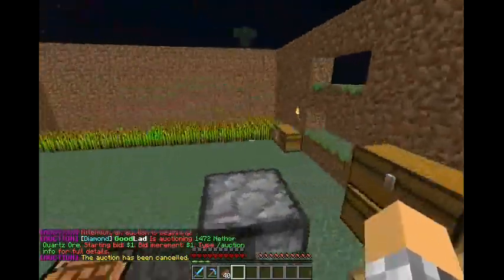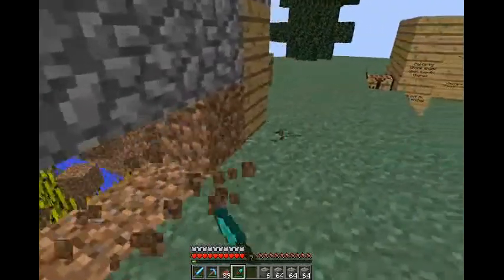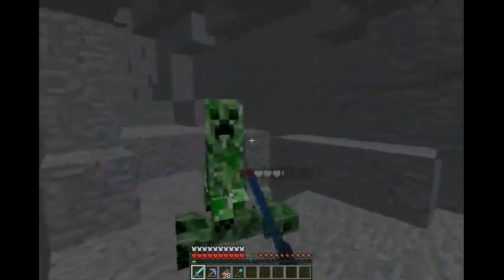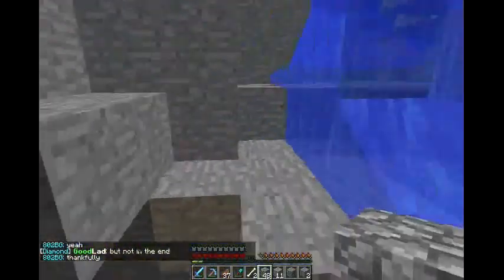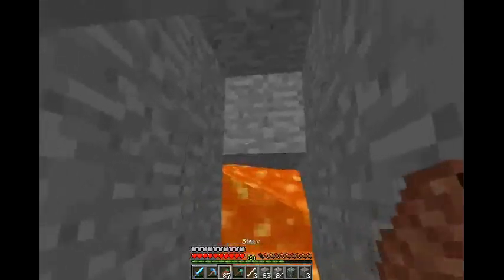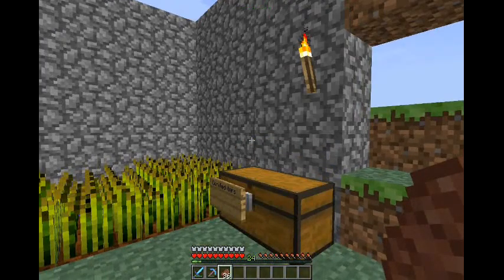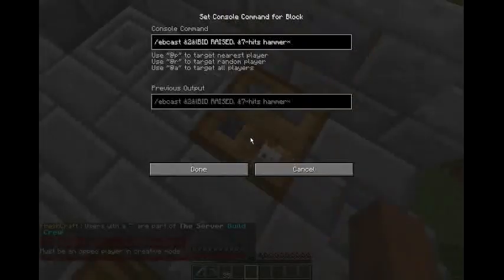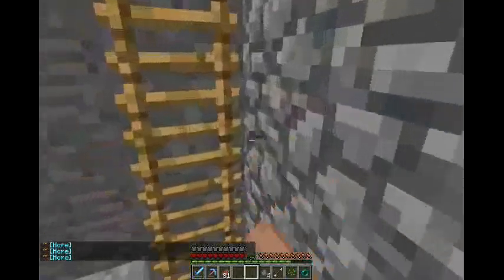Minecraft Server Survival Ep. 2 Working Alone!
I'm so alone D:

Hey everyone, I hope you enjoyed the video. I feel awkward talking alone so I have no clue what you'll think of the video. Anyways, please answer my questions before I explode.